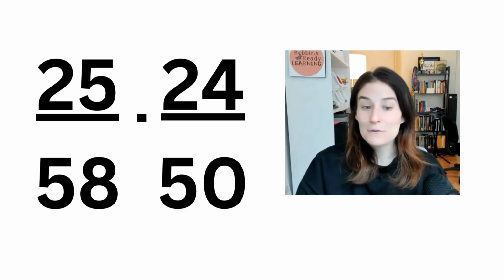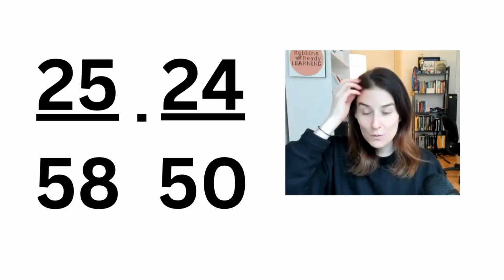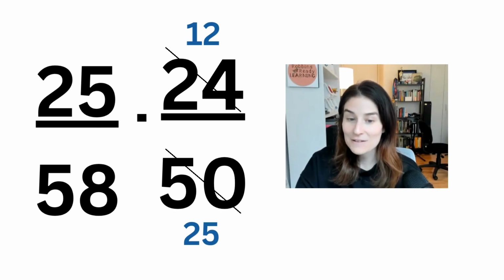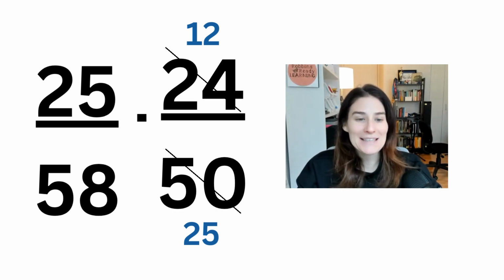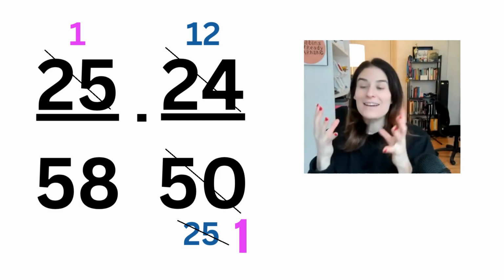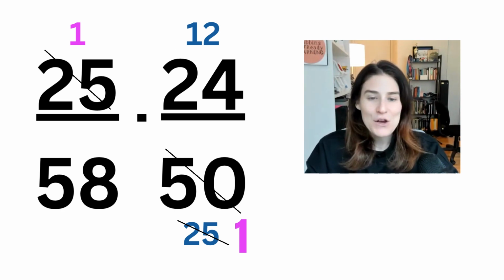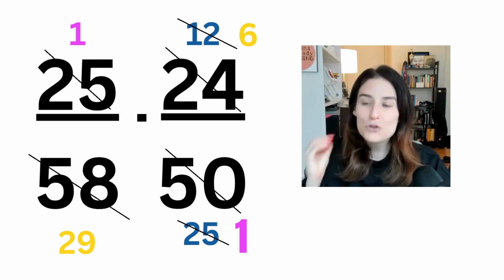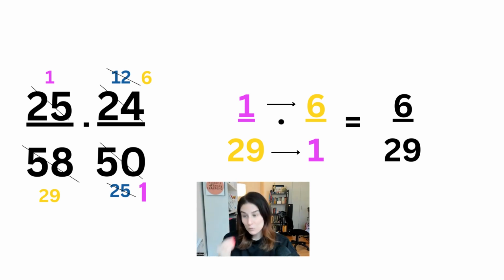Multiplying Fractions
Let me show you how to multiply fractions by simplifying first!